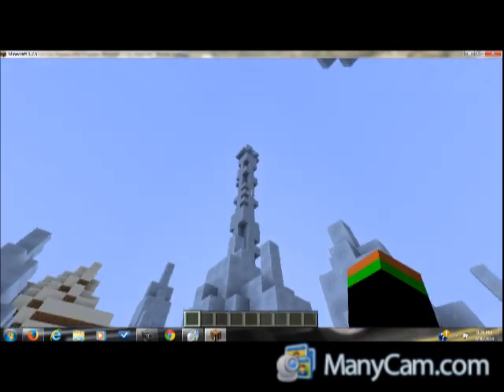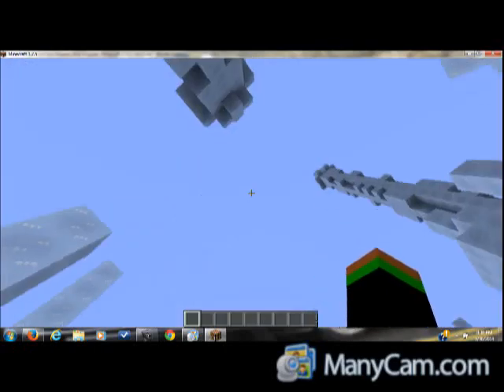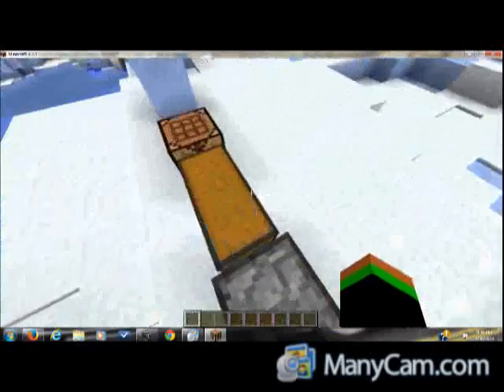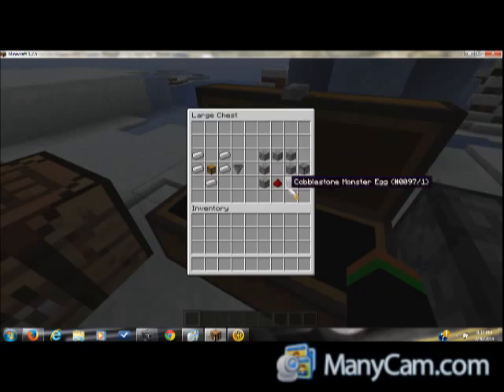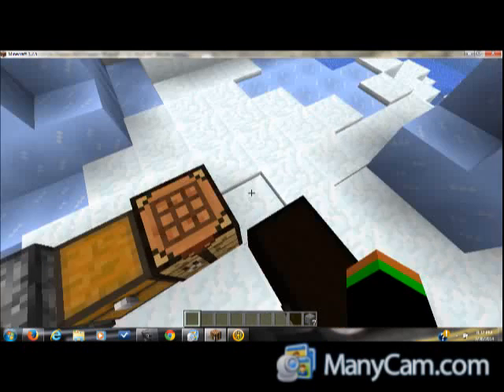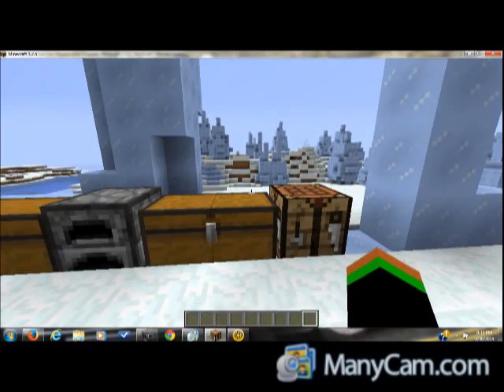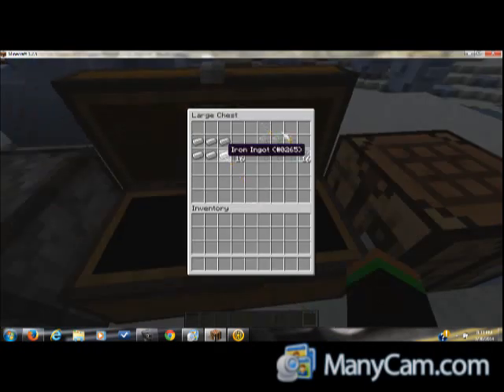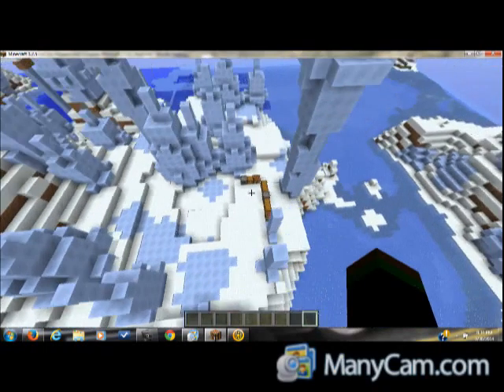Craft Showcase: Glass Panes, Daylight sensors, Hoppers, and more!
Leave a like It Only Takes a second!